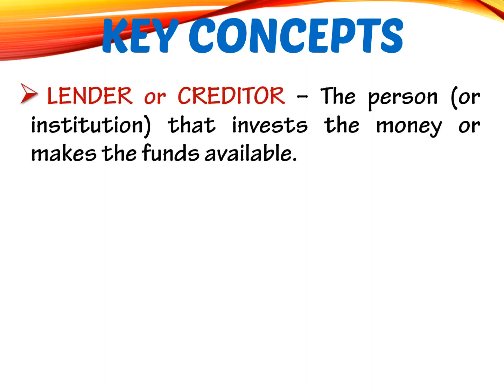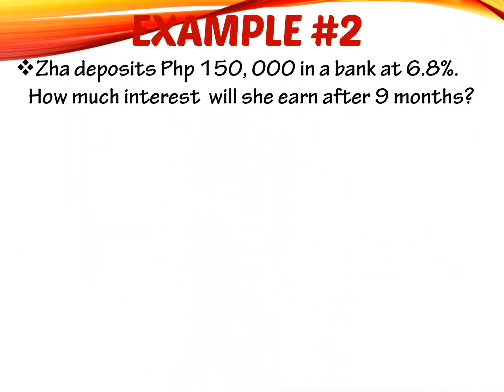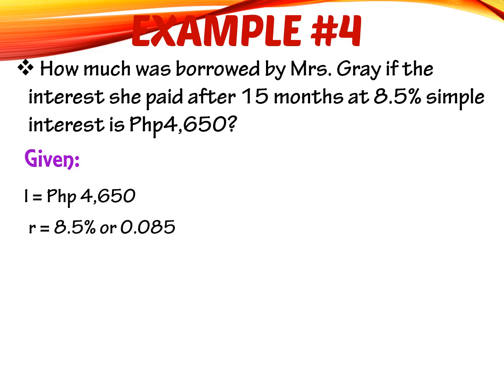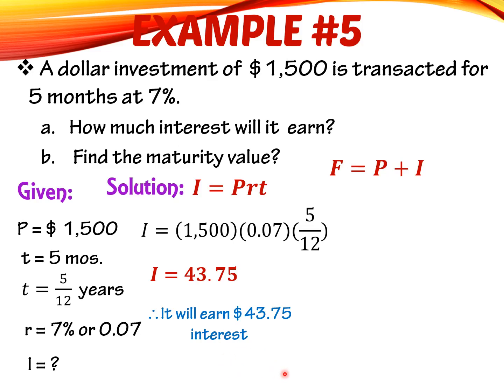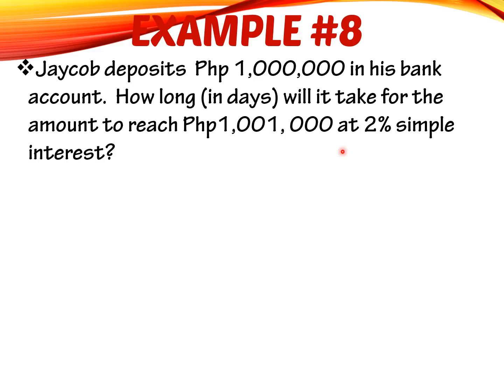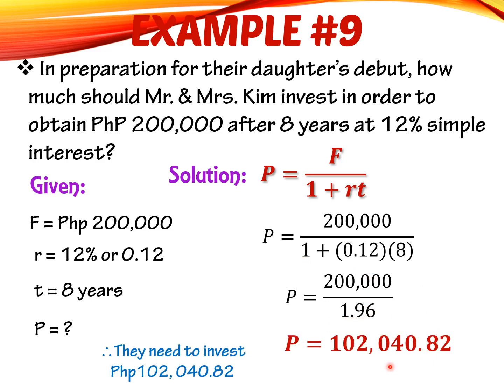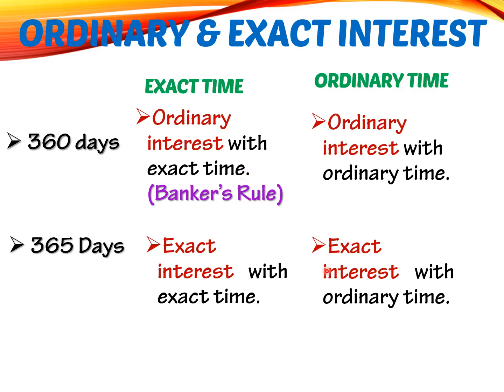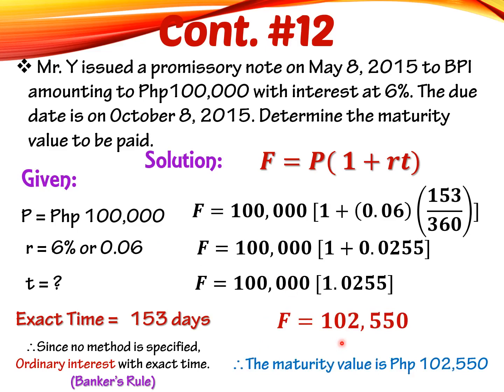GenMath_Interest, Maturity Value, & Present Value of Simple Interest + Ordinary & Exact Interest